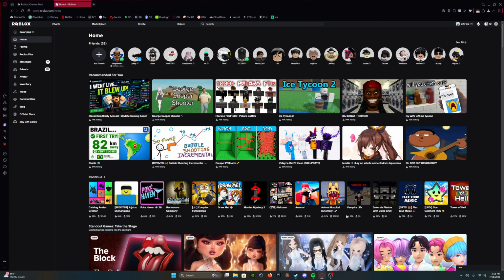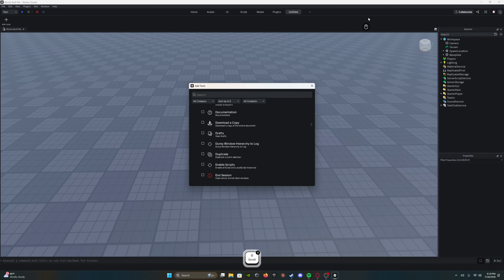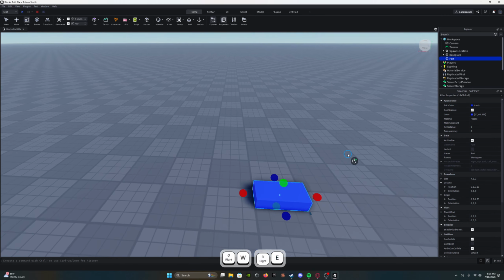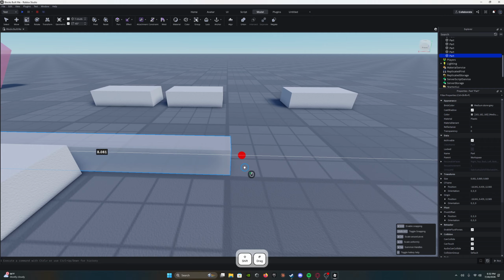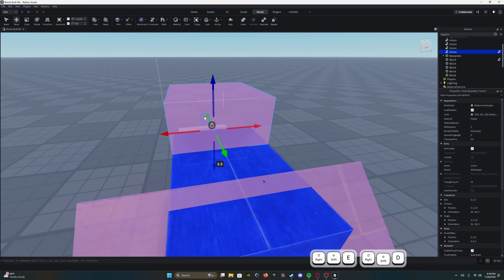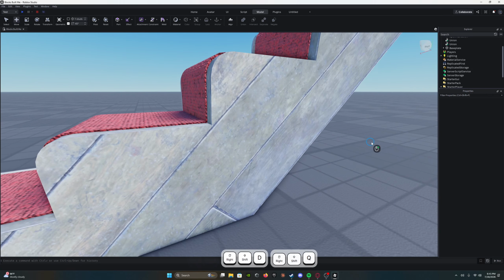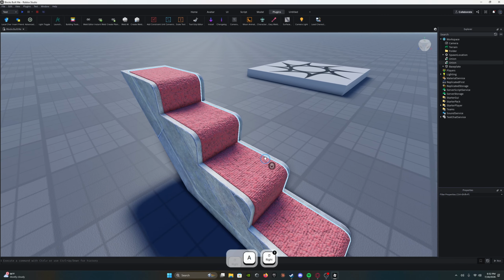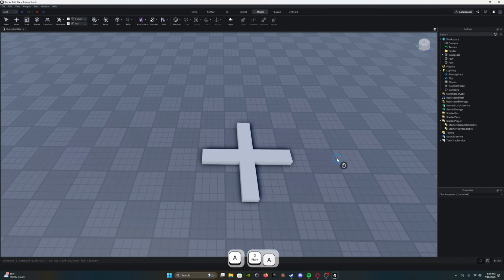Building in Roblox Studio | Introduction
Hello! This is my first video as I come back into the scene and begin my journey into being a Roblox Developer once more after a year long hiatous.

This video is dedicated to my friends development team as I also guide others on a this ride.

Things I forgot to mention: Inserting Terrain and having Terrain & Parts coexist.

I use mainly discord for contact reasons, so send a message requests freely @prollydoog
or join my server